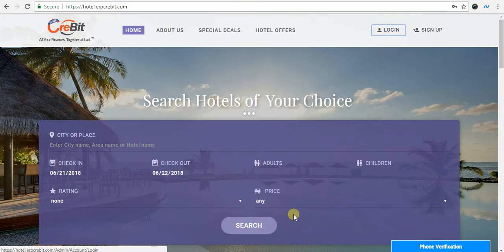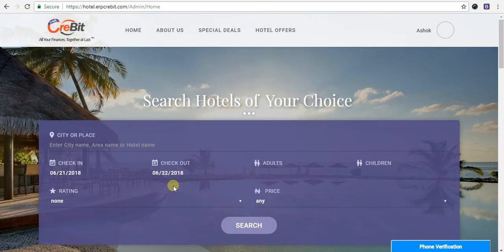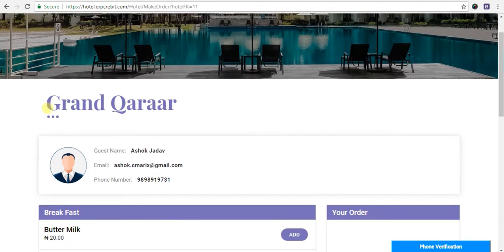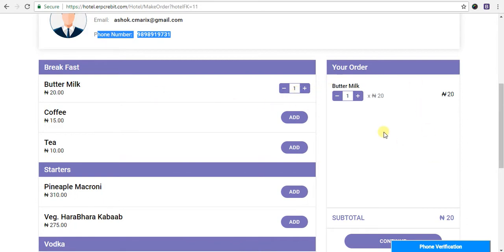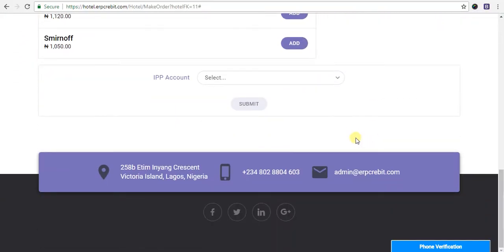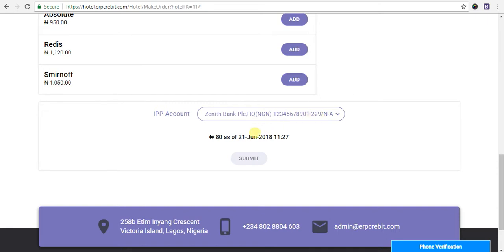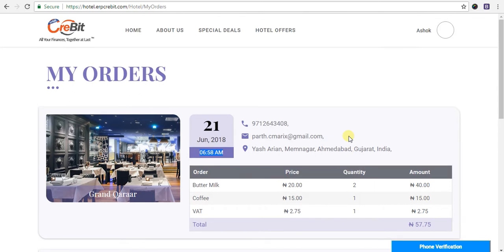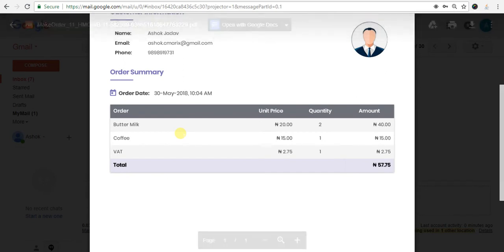Hotel - Direct Make Order